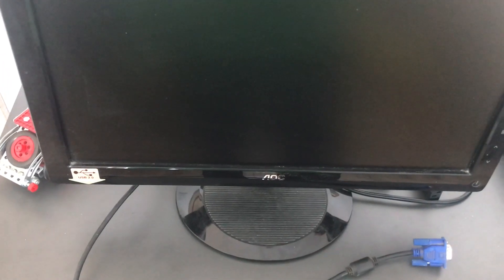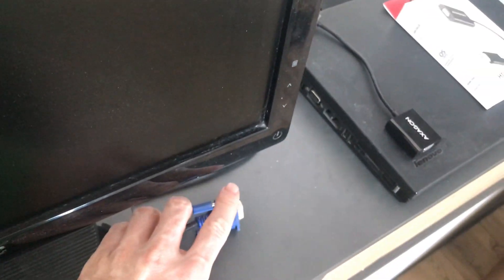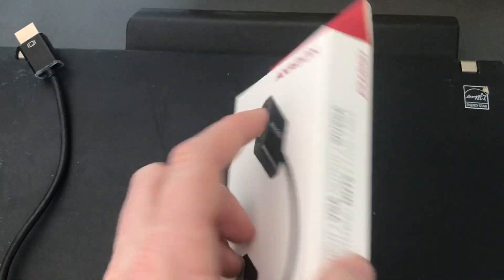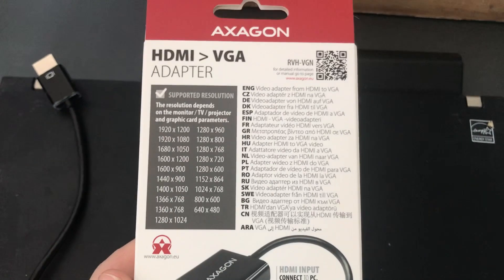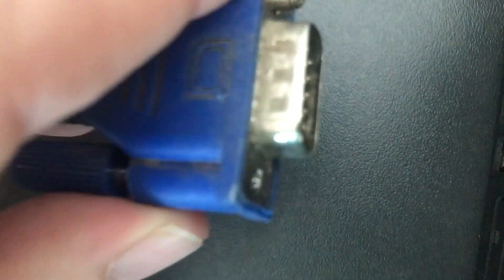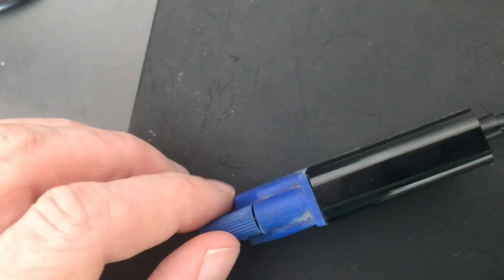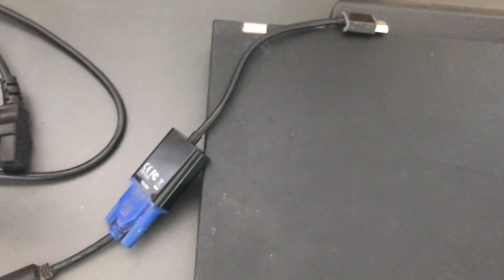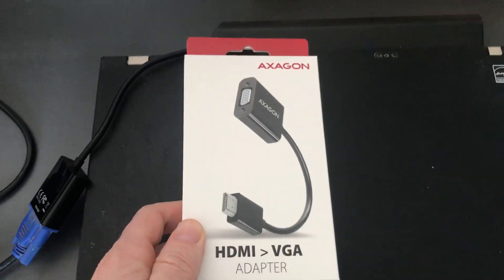How to connect HDMI Laptop to VGA Monitor HDMI to VGA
How would I connect my HDMI computer to VGA monitor

HDMI to VGA Cable Adapter BEST PRICE
VGA to HDMI Adapter